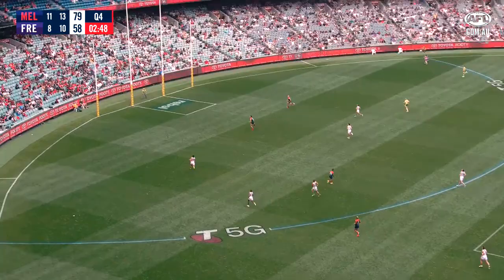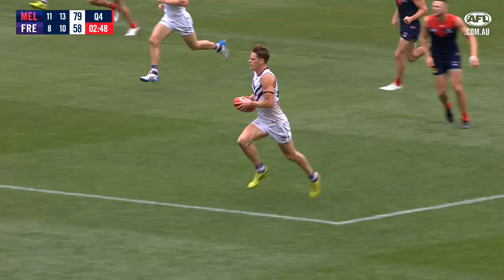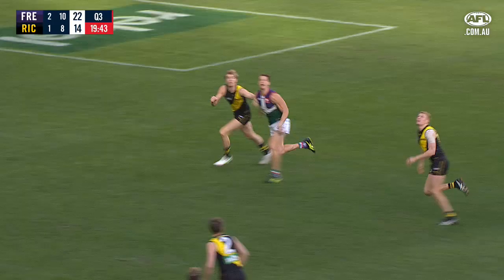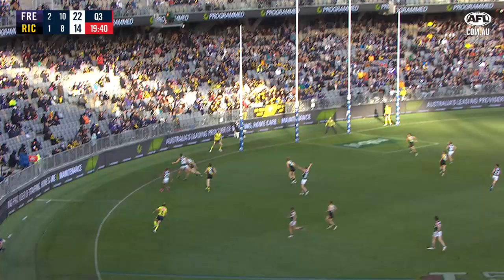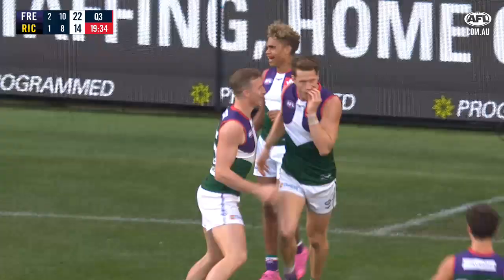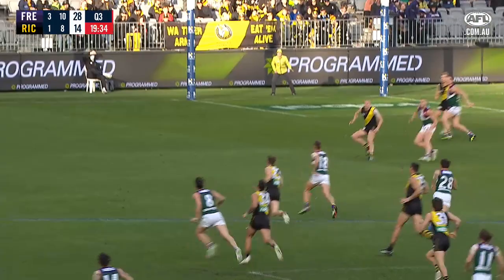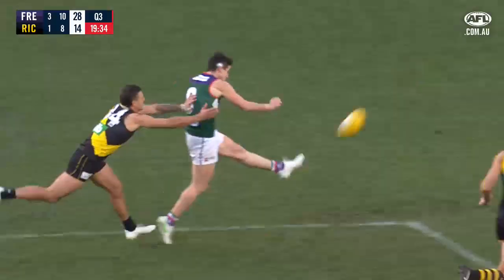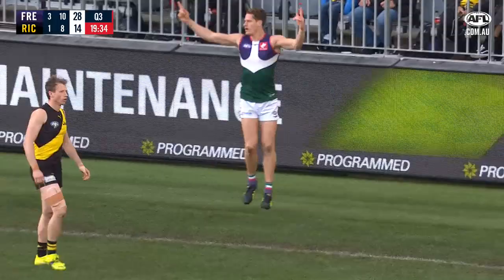Top five goals: Matt Taberner's biggest and best in 2021 | AFL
For a big guy, Matt Taberner sure loves a snap from the boundary ⚓️

Check out the best of his 37 goals in 2021.